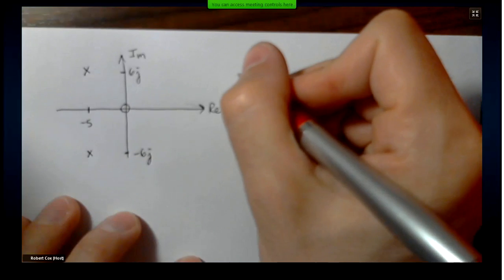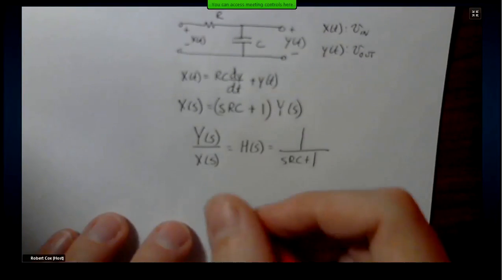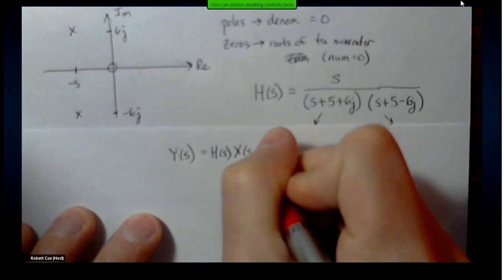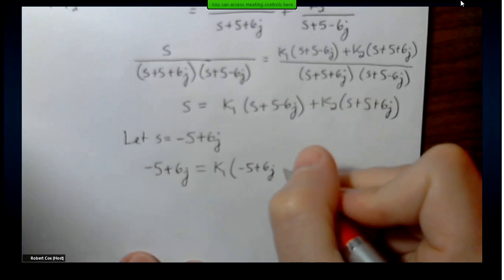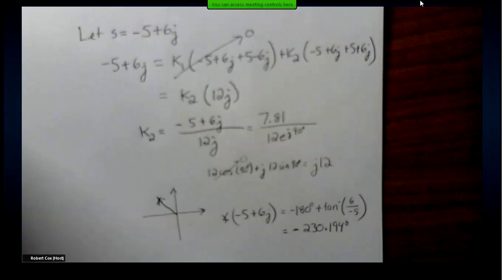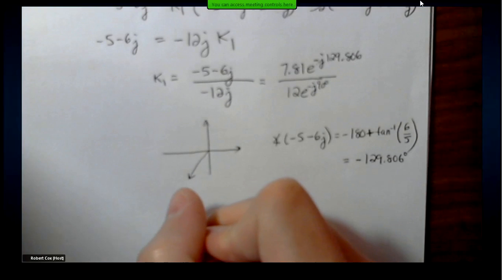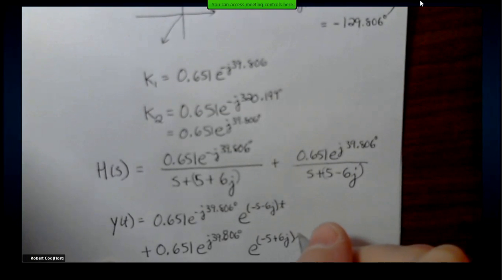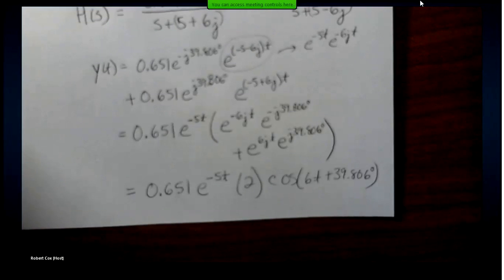Impulse Response Example